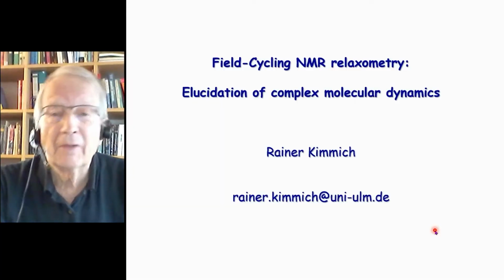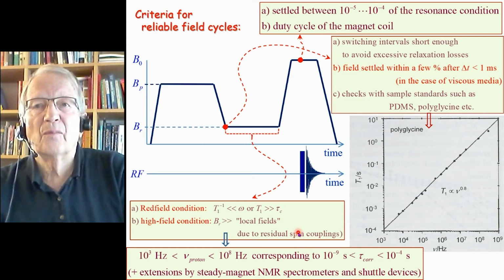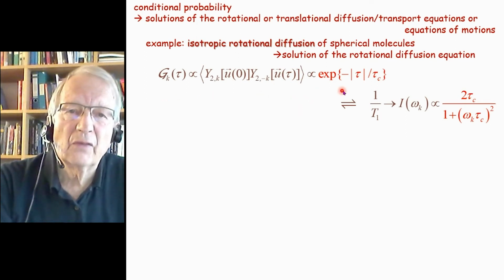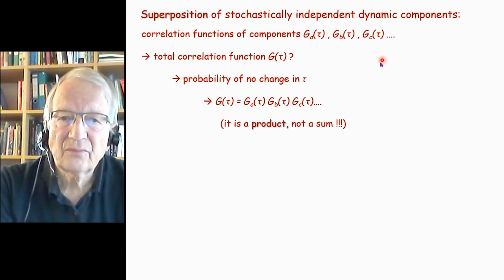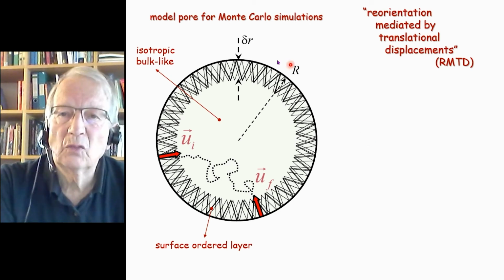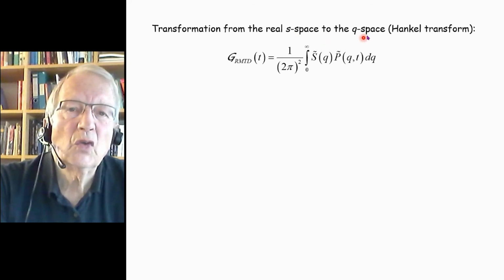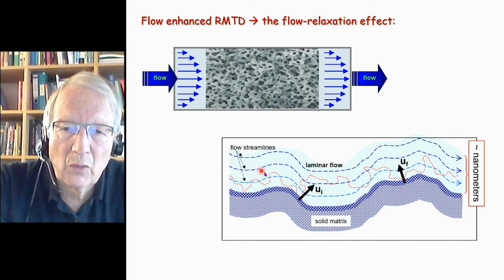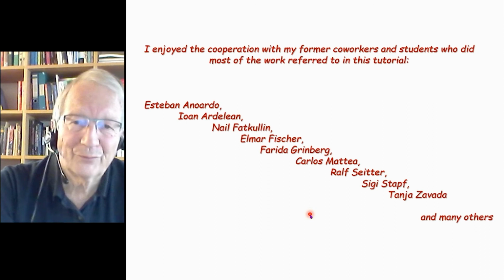Tutorial lecture by Rainer Kimmich at Euromar 2021 dedicated to Field Cycling NMR Relaxometry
Field Cycling NMR Relaxometry: elucidation of complex molecular dynamics
Rainer Kimmich, University of Ulm, Germany